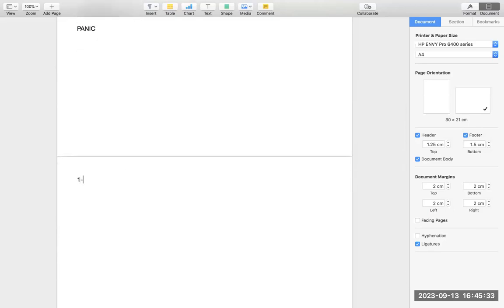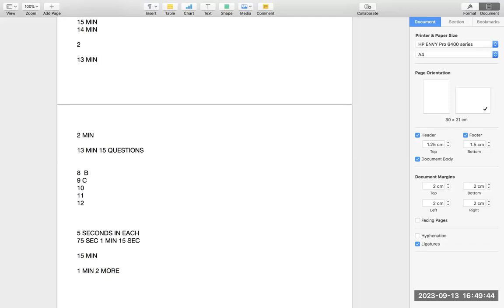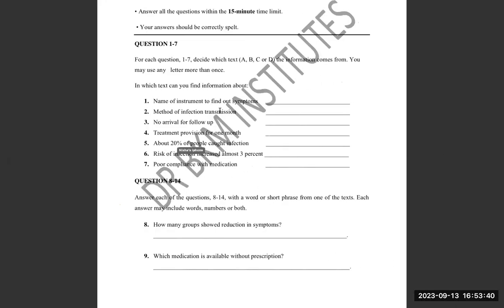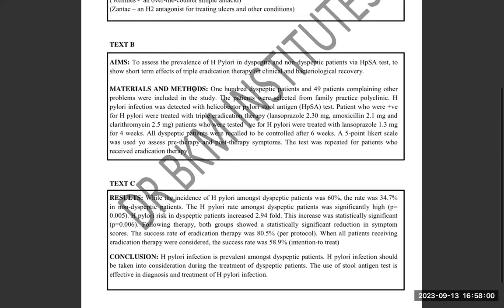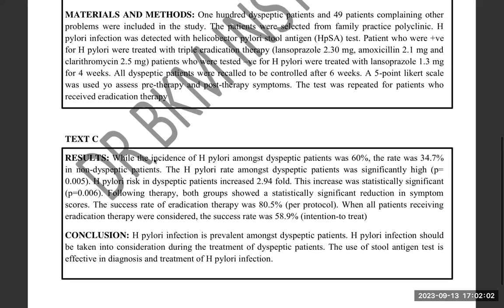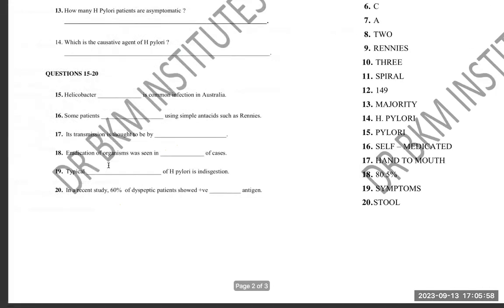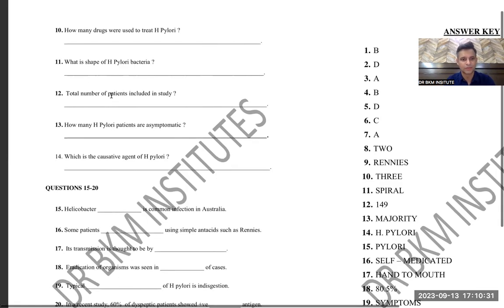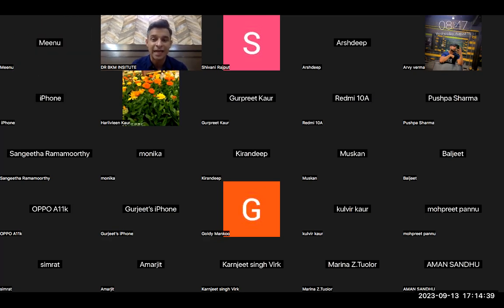Complete sample of oet reading part A | Technique for oet reading | Strategy for oetreading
Click @drbkmoetgermannclex